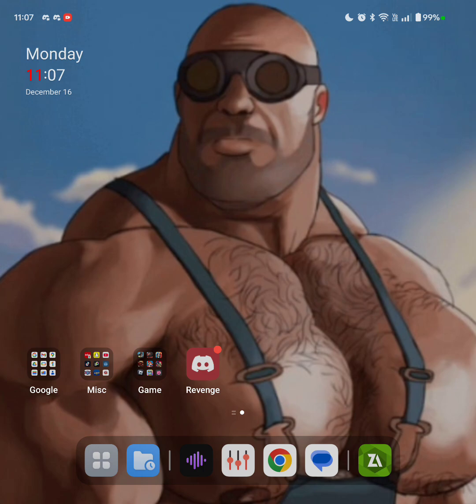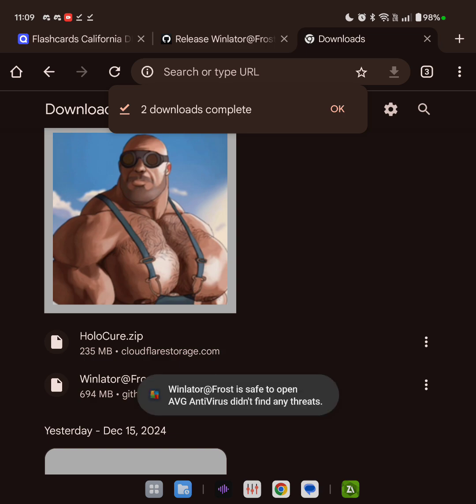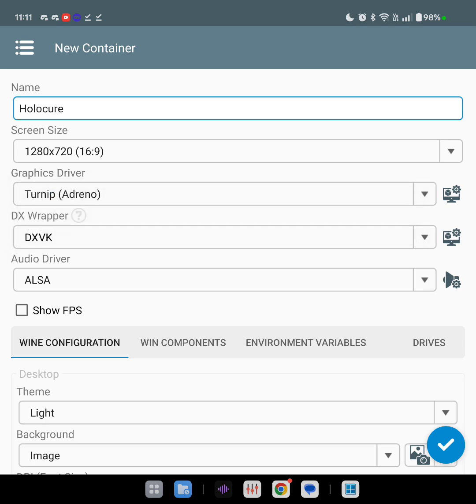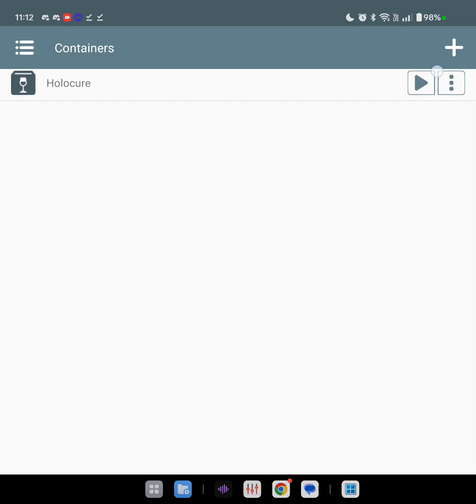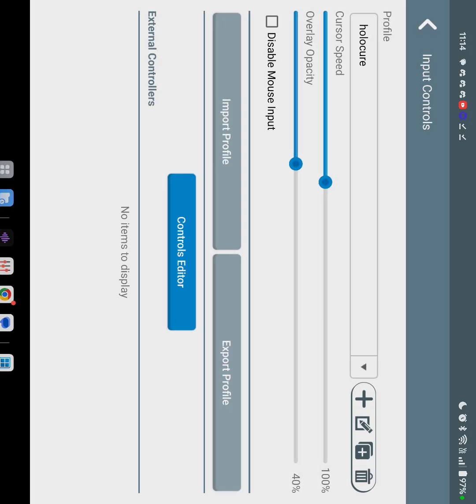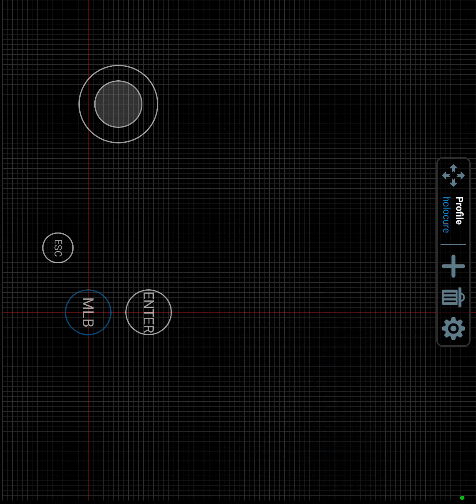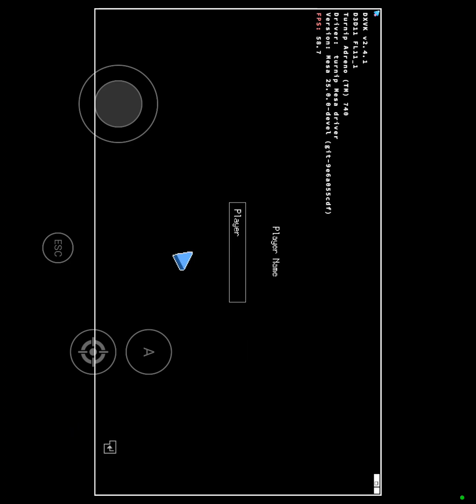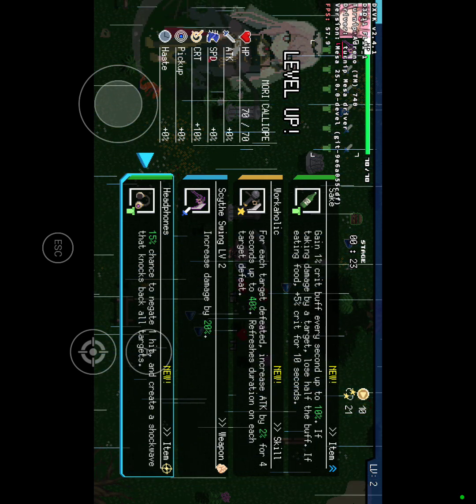Holocure on (Snapdragon) Android tutorial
This only works on Adreno GPUs. No Mali, as the GPU driver does not work.